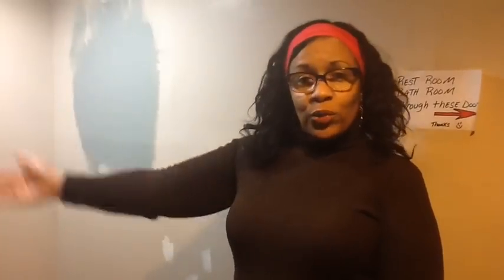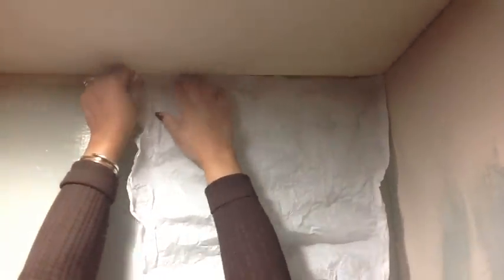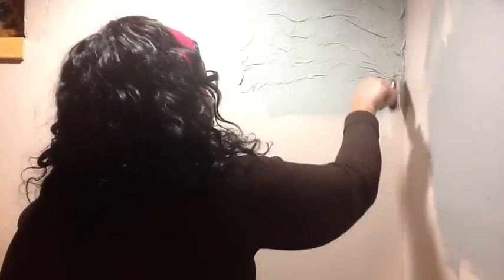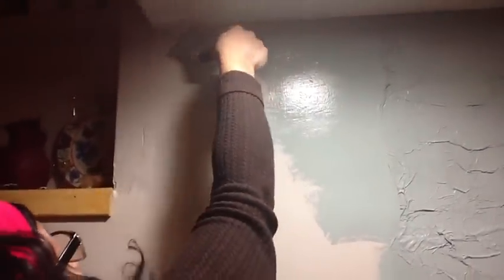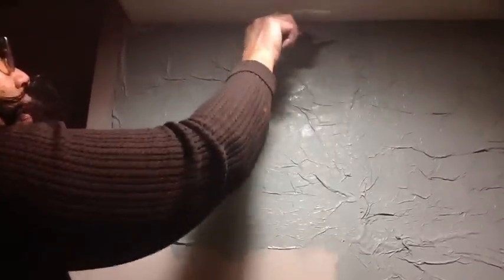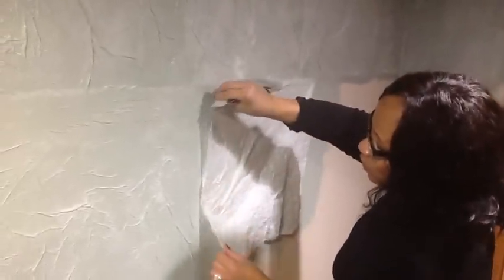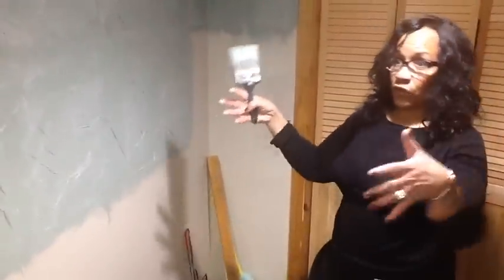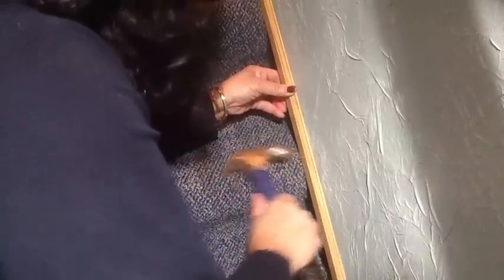How To Enhance Walls With Tissue Paper